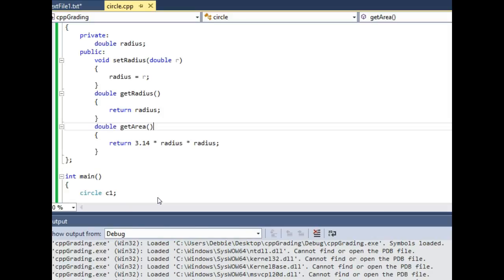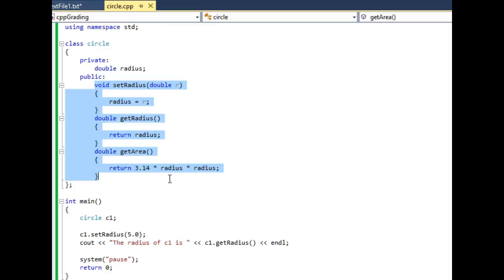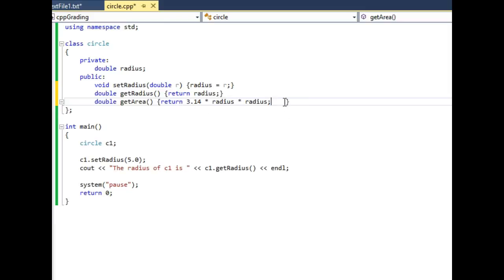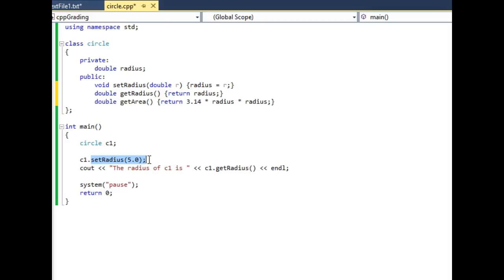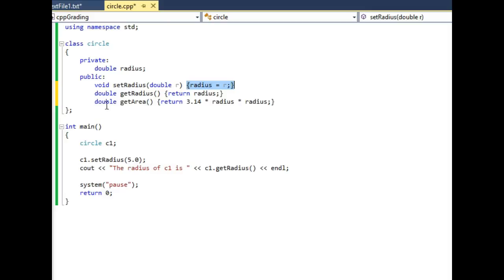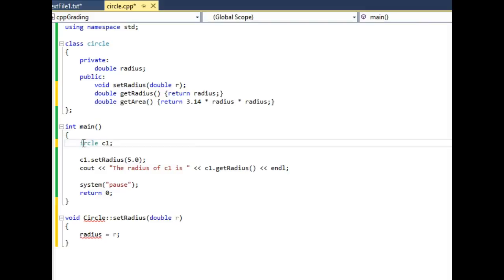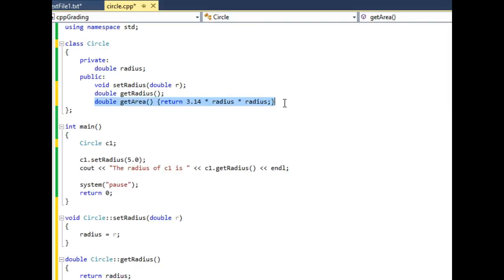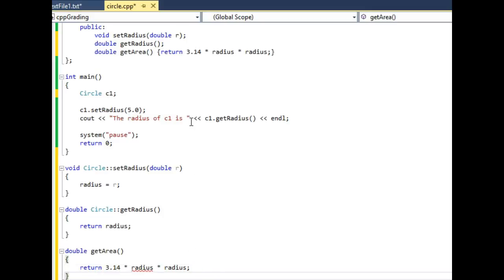C++ Classes - Part 2